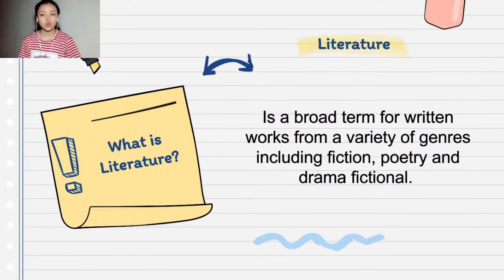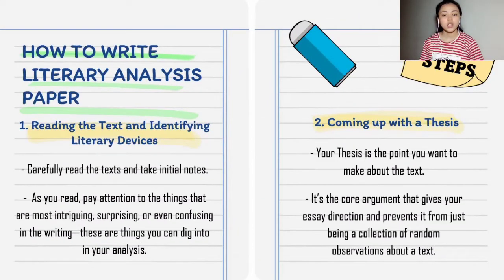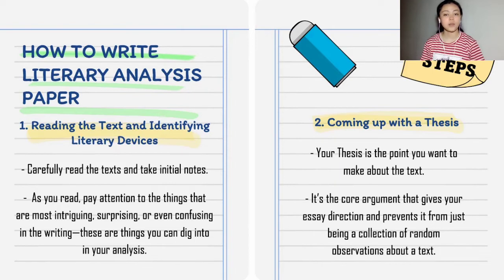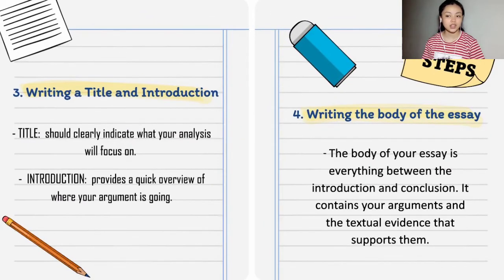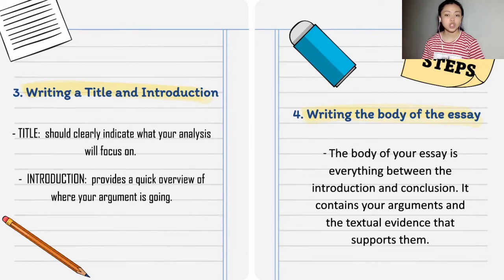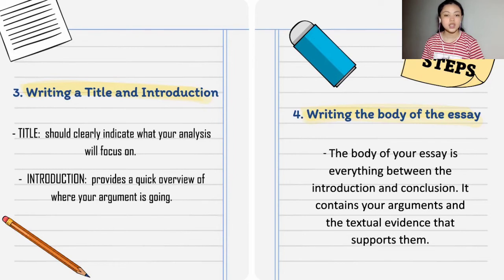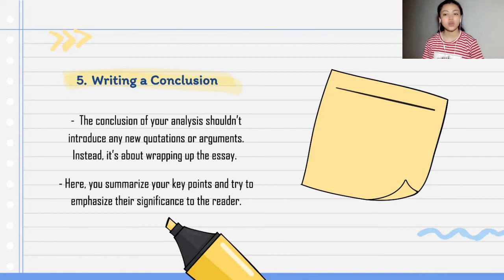Literary Analysis (Writing Analysis and Technical Paper)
What is Literary Analysis and How to make one?